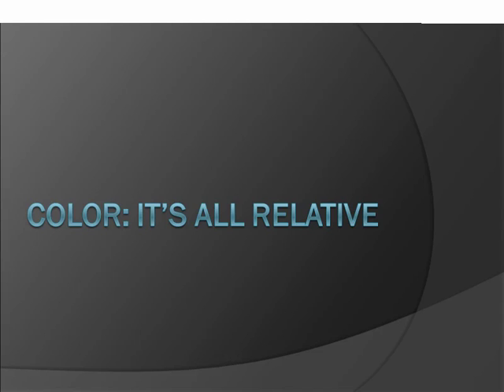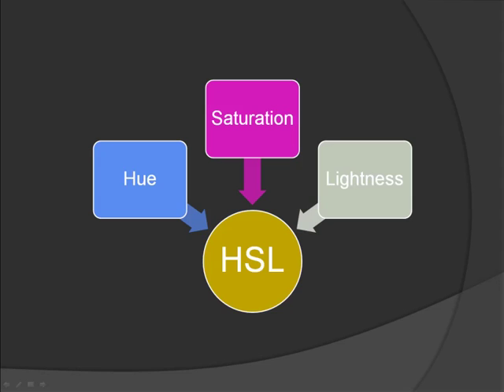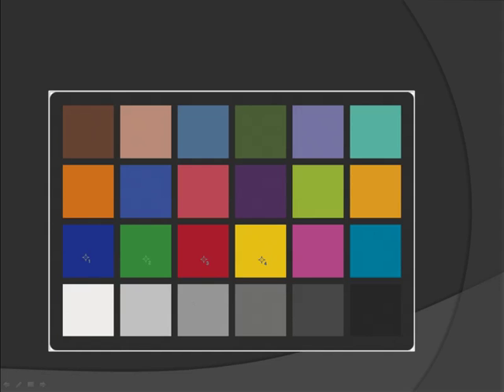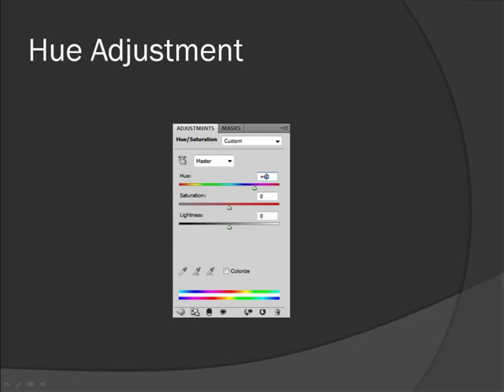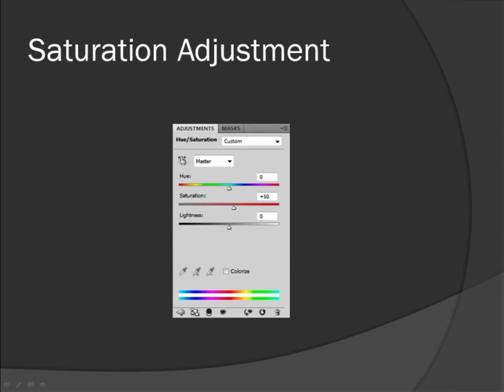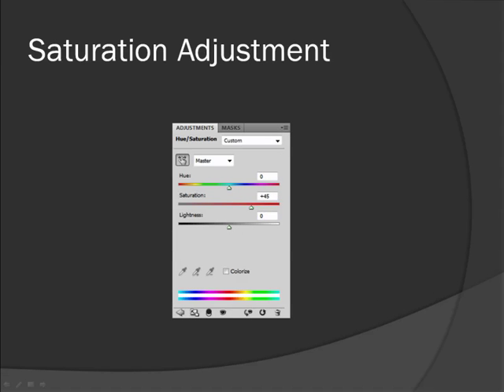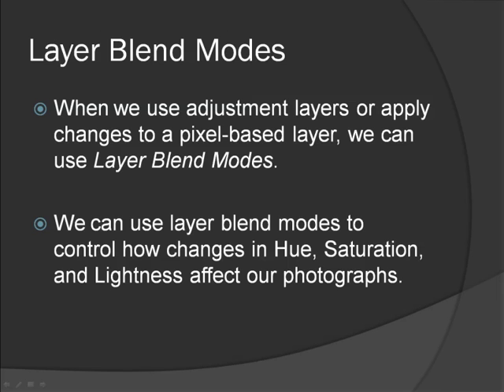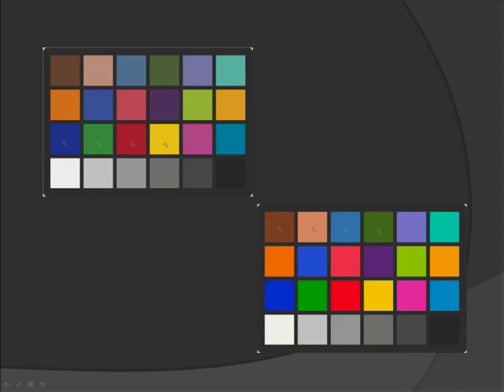Color:ItsAllRelative, Part 06, Photoshop Layer Blends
Episode 6 of a series of video tutorials on color theory basics and their practical implications for digital photographers. This episode shifts the discussion to practical topics with a focus on Photoshop layer blends.